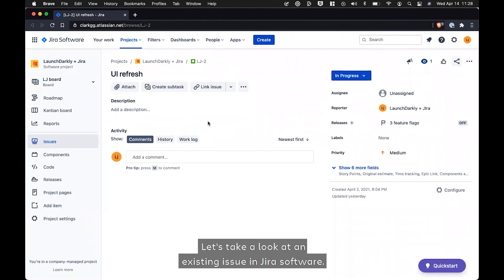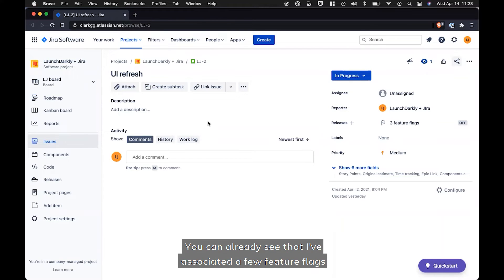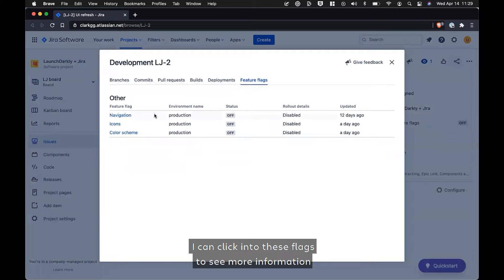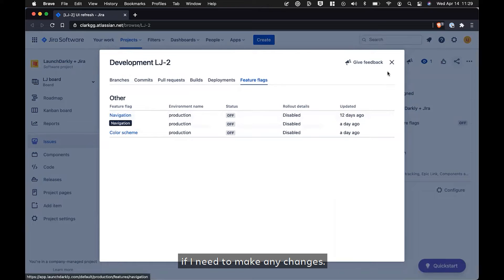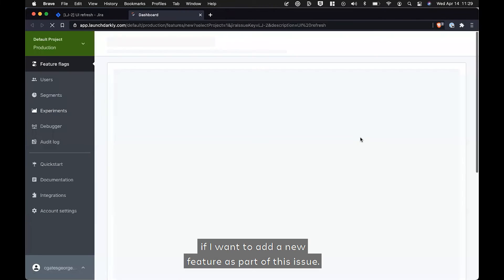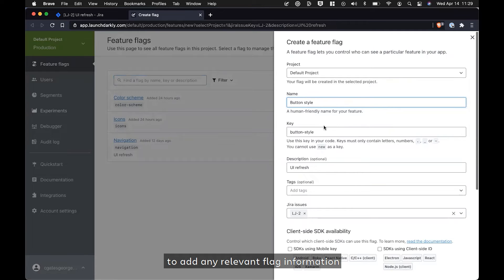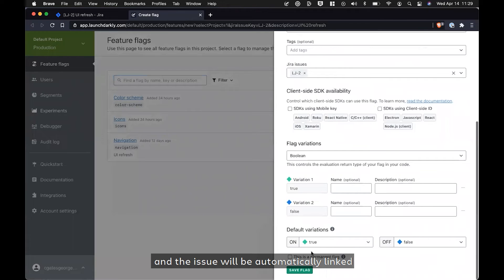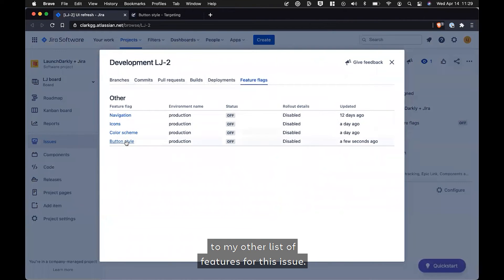Feature flagging with LaunchDarkly and Jira - Demo Den - May 2021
Clark, a product marketer at LaunchDarkly, demos how to view the status of feature flags directly in Jira Software to make for a more efficient development cycle.